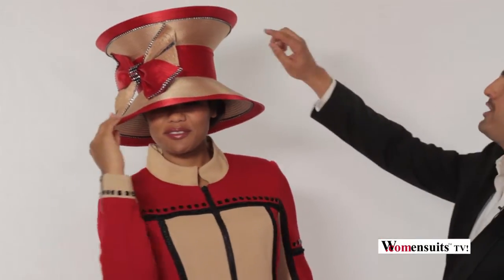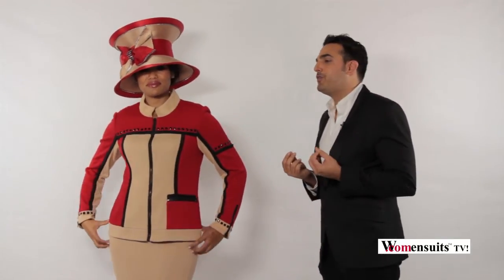Womens Church Suits, Ladies Church Suits, Church Hats, & More!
Designer:
Donna Vinci

Description:
Color blocking is one of the most important trends for Fall 2013. You will want to have this unique set from Donna Vinci Knits in your fashion arsenal. The 25 inch red and tan jacket is trimmed by bands of black braids and accented by black jewels. Insets of black add flare to the 30 inch skirt. The set is crafted in Donna Vinci's exclusive knit fabric. Imported Fabric. Dry clean only.

You Receive:
2 Piece Set Includes Jacket and Skirt